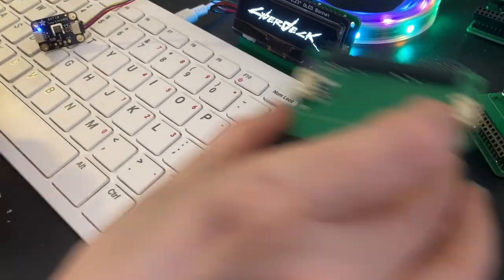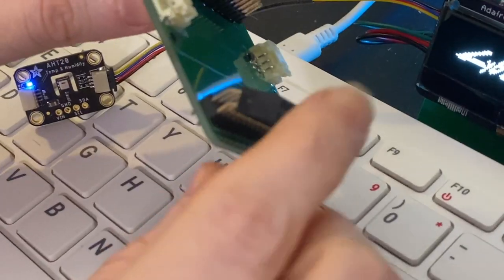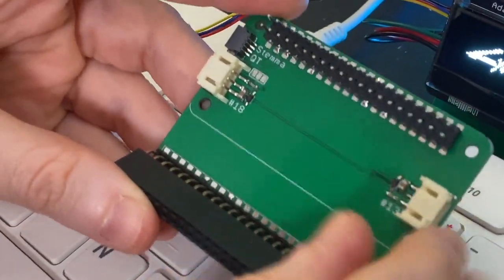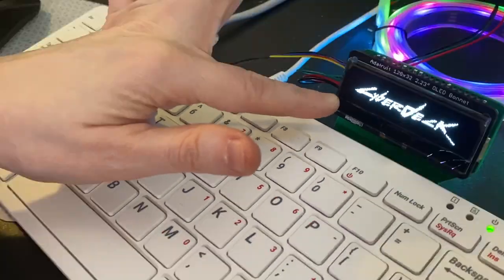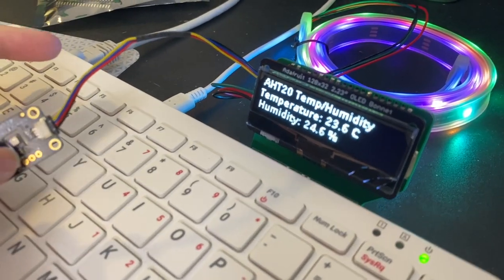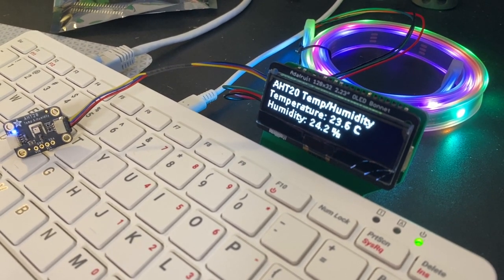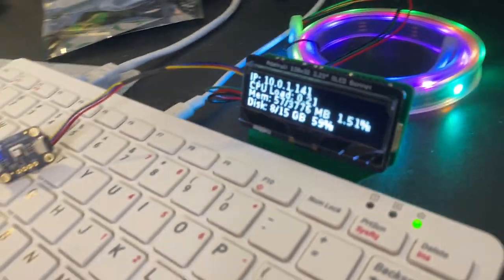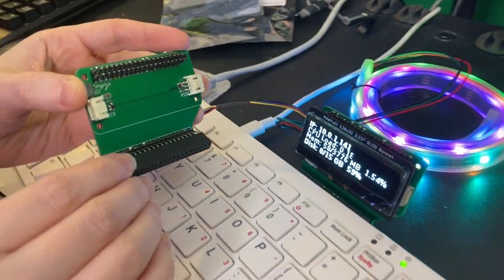CYBERDECK BONNET for Pi 400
hey keyboard cowboys, are you surfing the information superhighway with a pi 400? want a cool heads up display, or maybe you need to wire up some neopixel wetware... well, we just fenced 12 megabytes of ram and some angled socket header from the underground hacker club next to the chatsubo and it's a major upgrade to our extender board - now you can plug in any Pi bonnet into the back of your pi 400's skull at a cool angle, perfect for augmenting your deck! we also give you some stemma/stemma qt plugs for additional upgrades.